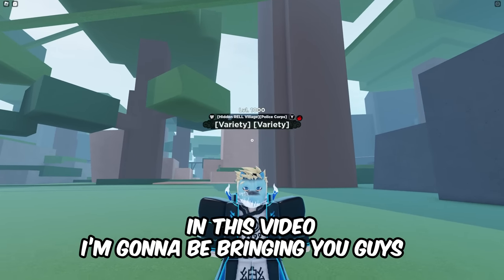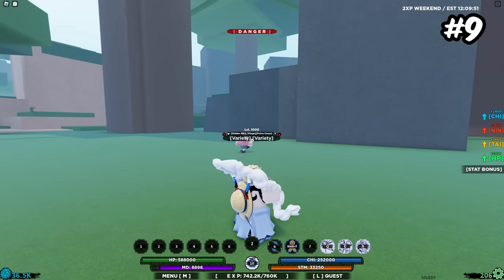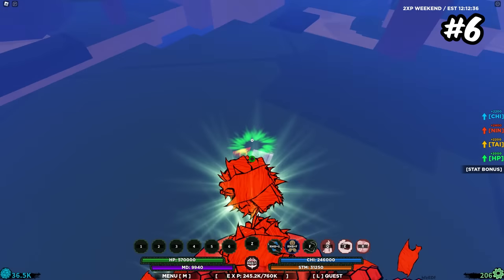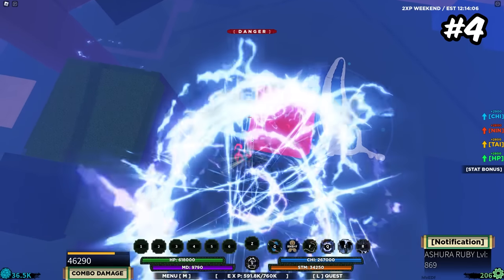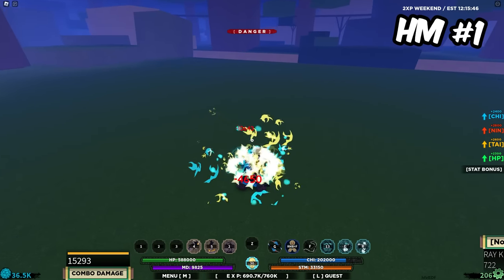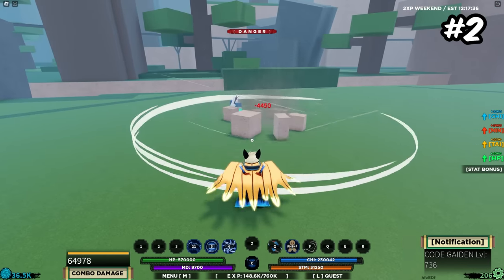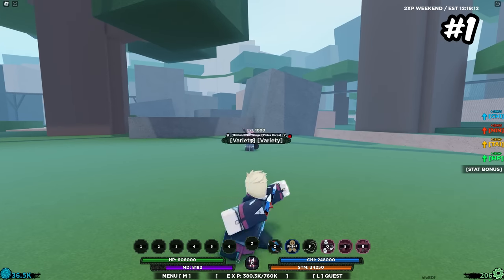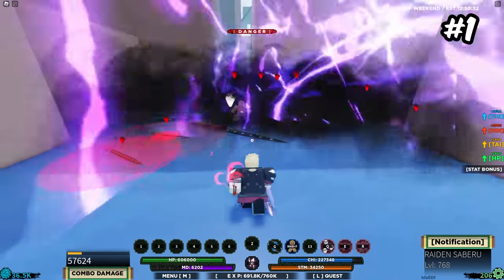Top 10 BEST Shinobi Life 2 Bloodlines!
These are the Top 10 BEST Shindo Life Bloodlines! Be sure to watch this Shindo Life Bloodline Tier List to see what the BEST Shindo Life Bloodlines are!

Like & Subscribe - 0:00
Number 10 - 0:07
Number 9 - 0:38
Number 8 - 1:16
Number 7 - 1:59
Number 6 - 2:17
Number 5 - 2:47
Number 4 - 3:21
HM 1 - 4:12
HM 2 - 4:30
Number 3 - 4:47
Number 2 - 5:39
Number 1 - 6:52
Outro - 8:16